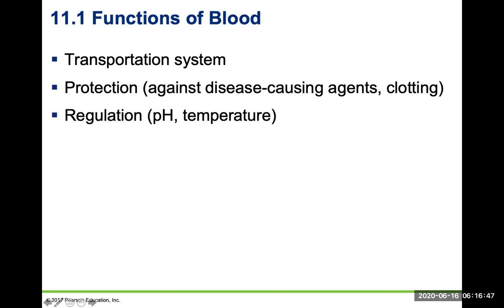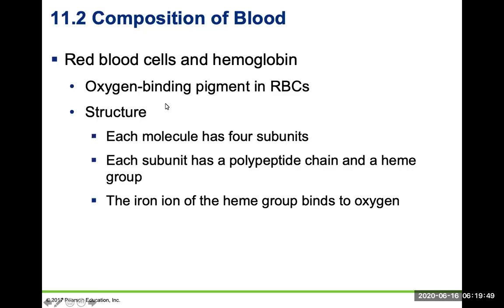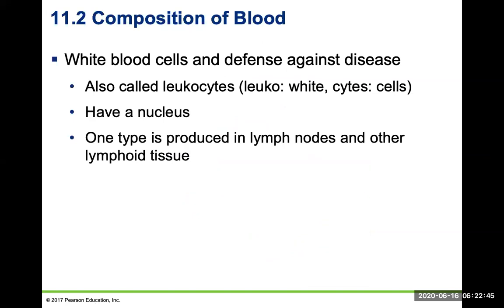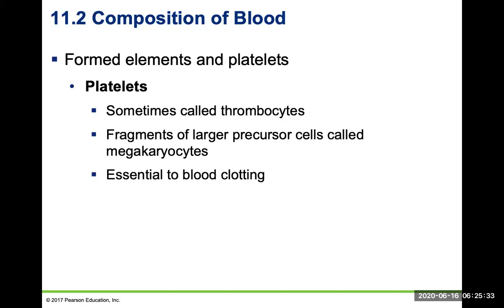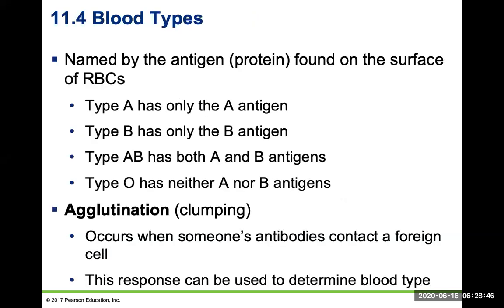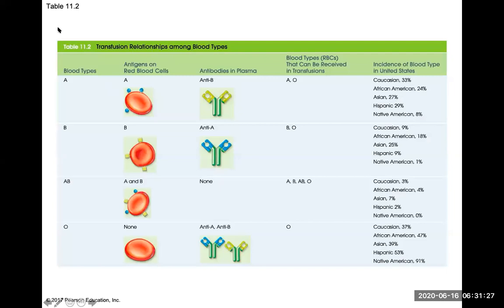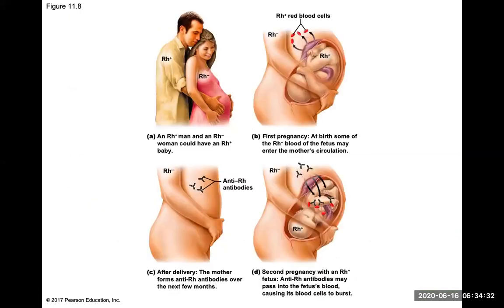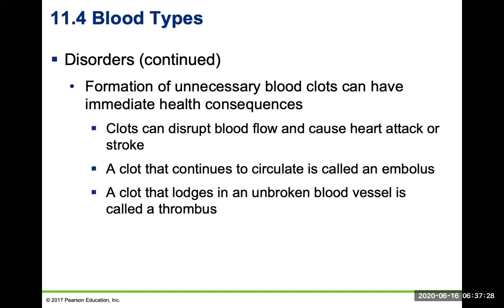LBCC: BIO60-Ch. 11 Blood